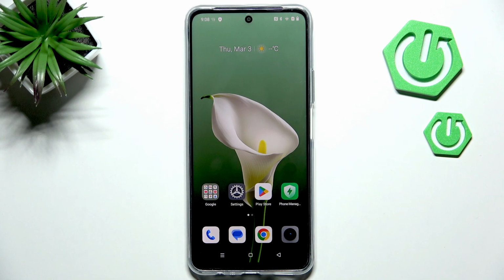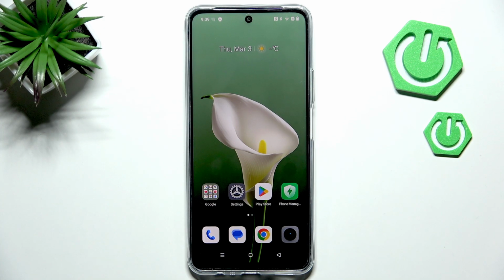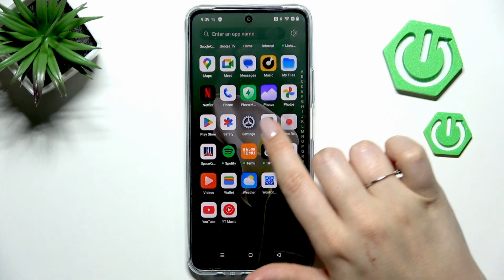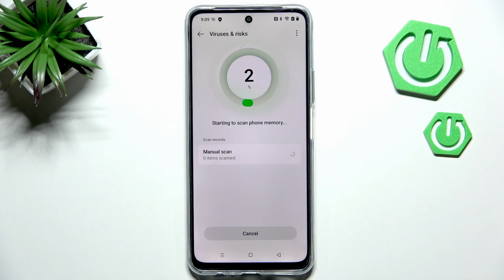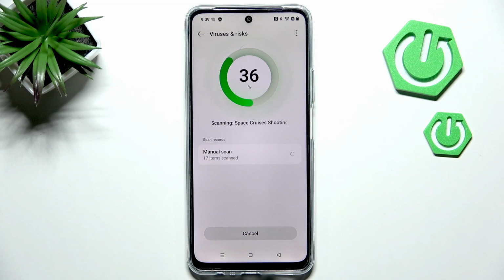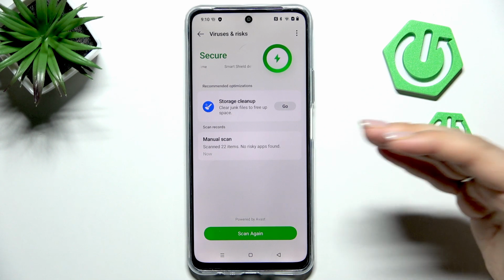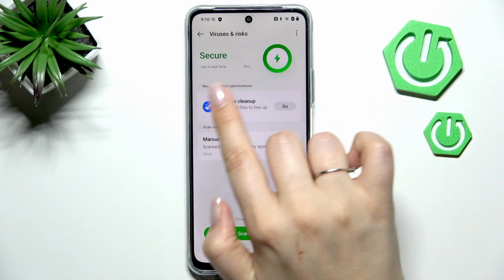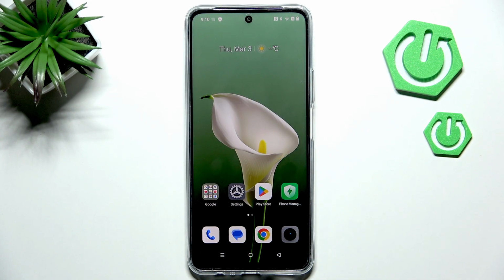REALME C71 – How to Scan for Viruses with PhoneManager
If you want to keep your REALME C71 safe from viruses and malware, this video will show you exactly how to run a virus scan using the built-in PhoneManager app. The REALME C71 comes with PhoneManager pre-installed, making it easy to check your device for any threats or security risks. In this step-by-step guide, you’ll learn how to open PhoneManager, find the Viruses and Risks section, and scan your phone for malware or suspicious apps. After the scan, you’ll see if your REALME C71 is safe or if there are any issues to fix. You’ll also discover how to follow recommended actions to optimize your device and remove any detected threats. This method is simple, quick, and does not require any third-party apps.

How to scan for viruses on REALME C71 using PhoneManager?
How to remove malware from REALME C71?
Where is the virus scan option on REALME C71?

0:00 Introduction
0:07 Open PhoneManager app
0:18 Access Viruses and Risks section
0:30 Start virus scan on REALME C71
0:45 Review scan results and recommendations
1:10 How to optimize your device after scanning